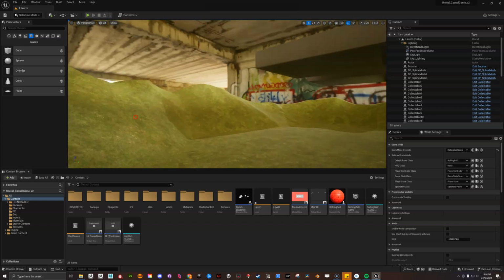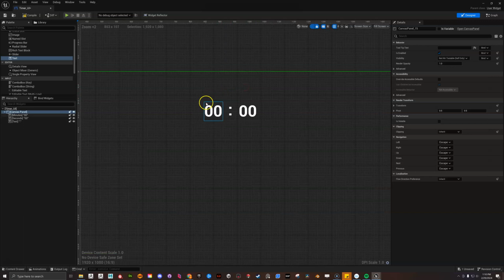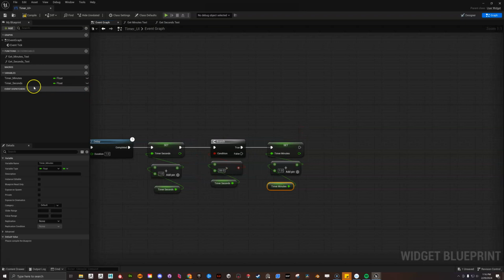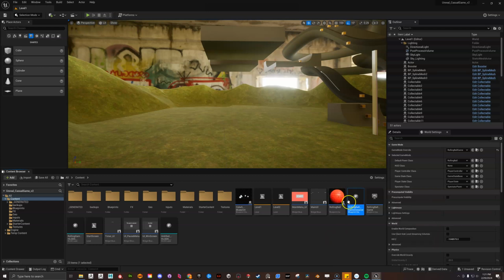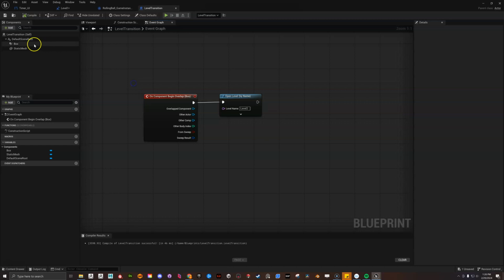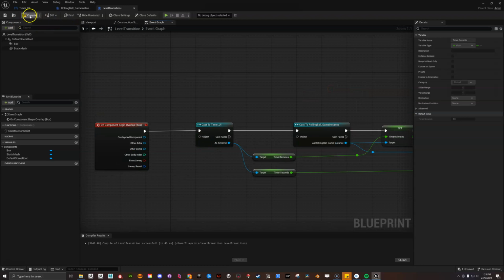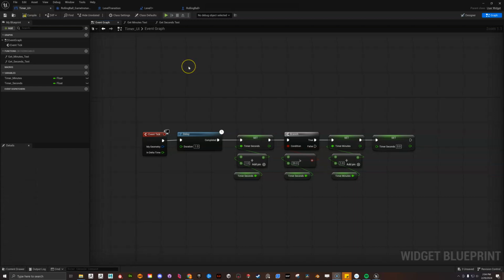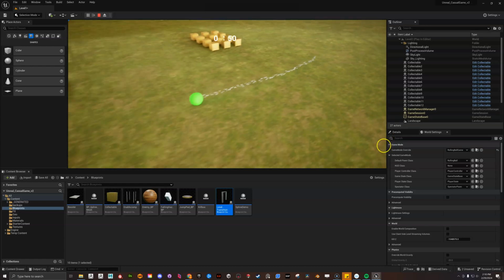Unreal Demo - Level Transition with Timer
In this video we go over creating an in game timer UI. Additionally we look at how to have the timer persist and continue as you go into a new level